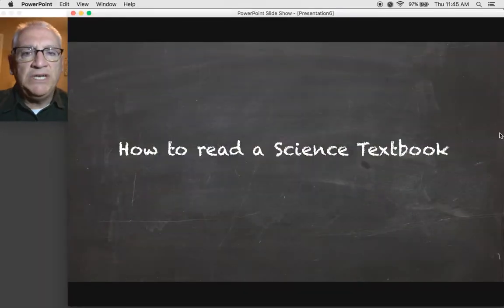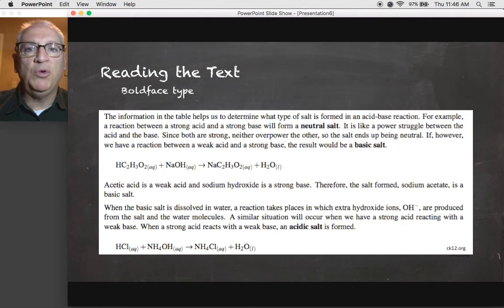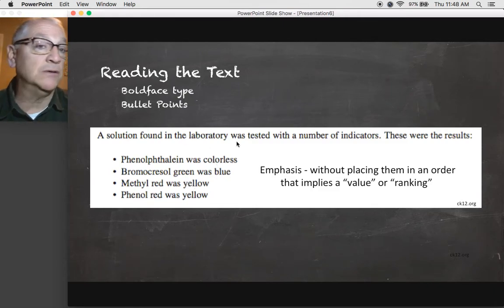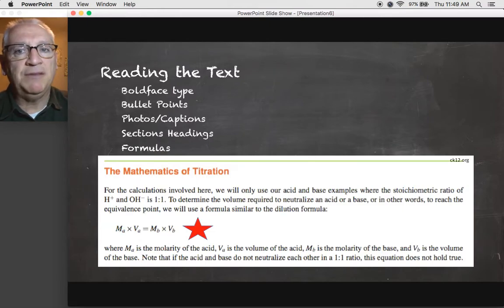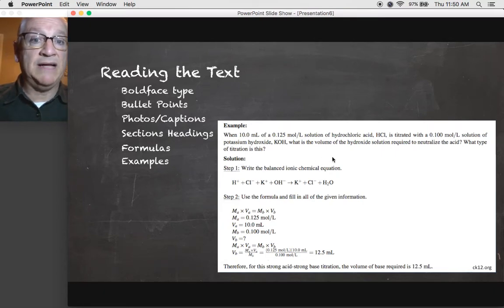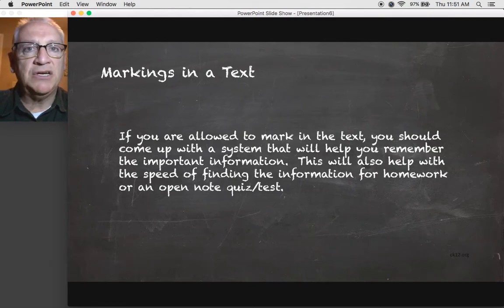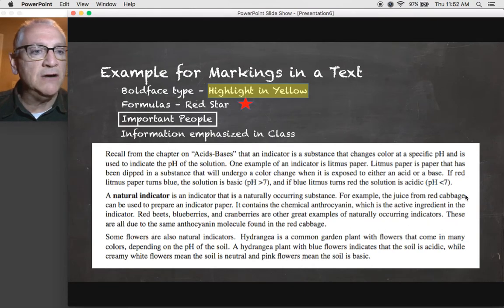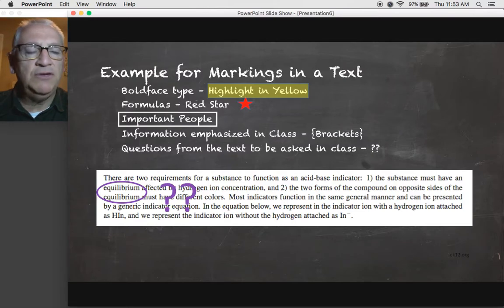How to Read a Science Textbook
Although reading is a fundamental of education, not all books are the same. This video will give you hints on how science texts can be read and how your mind should acquire information.